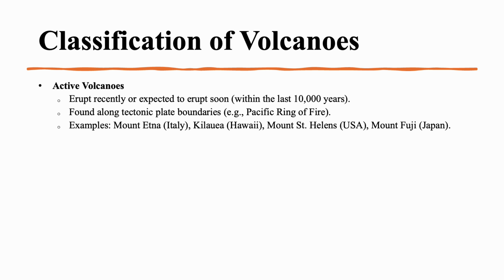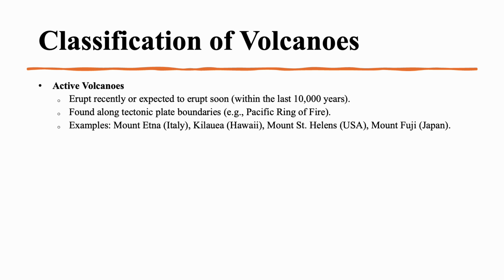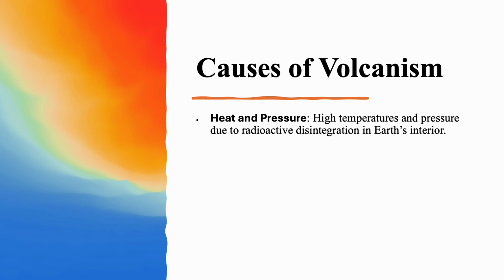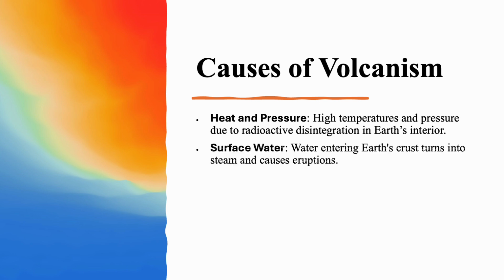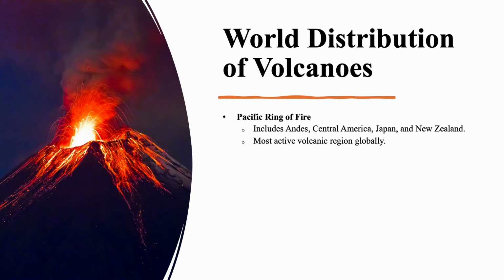Topic- 2 : Classification of Volcanoes | Chapter-7 | Geography | Class-9 (ICSE)